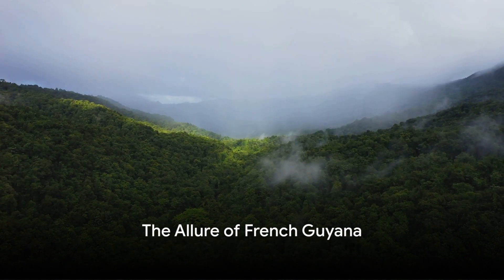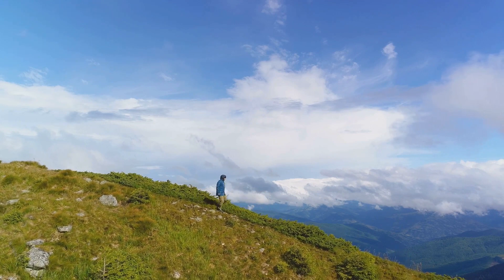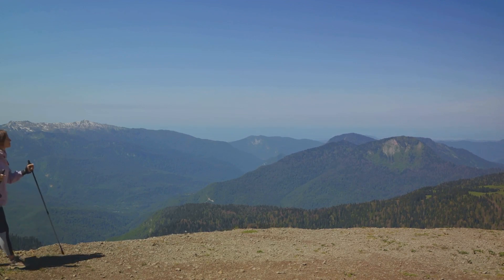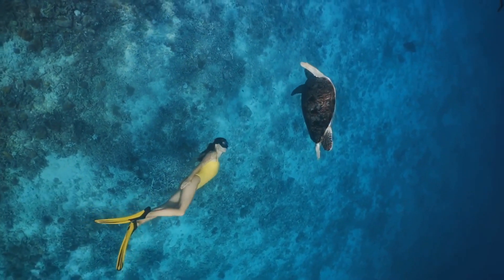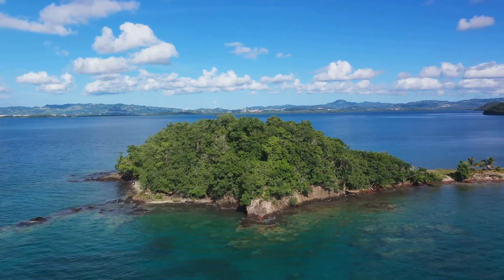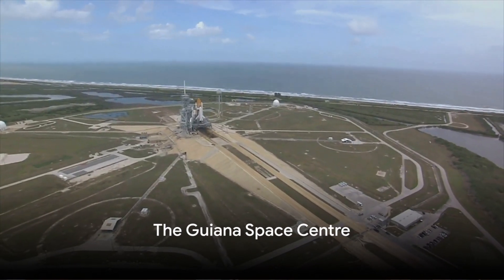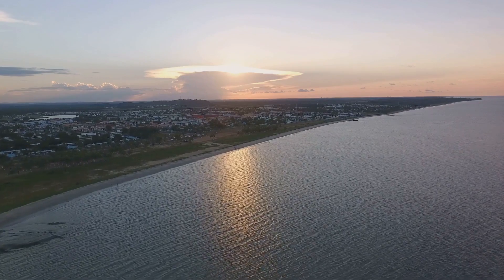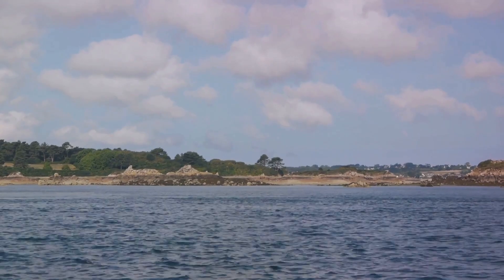Top 5 Must Visit Spots in French Guyana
Top 5 Unmissable Spots in French Guyana

OUTLINE:

00:00:00 The Allure of French Guyana
00:00:33 The Tumuc Humac Mountains
00:01:40 The Hattes Beach
00:02:34 The Salvation Islands
00:03:32 The Guiana Space Centre
00:04:18 The Iles du Salut